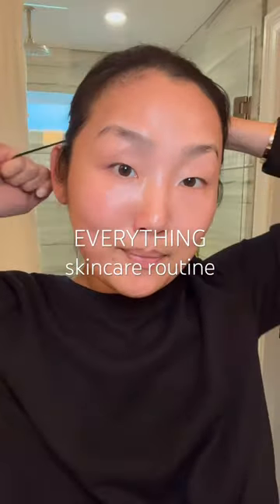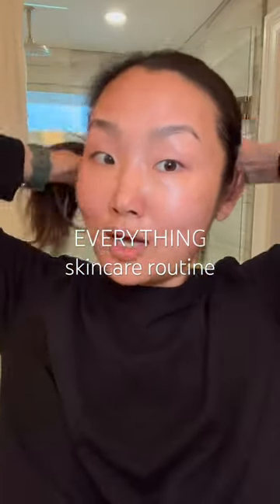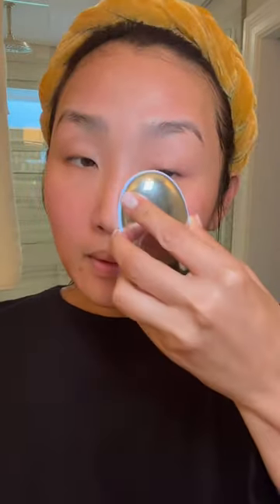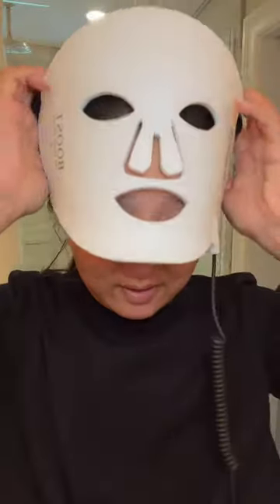luxury skincare routine